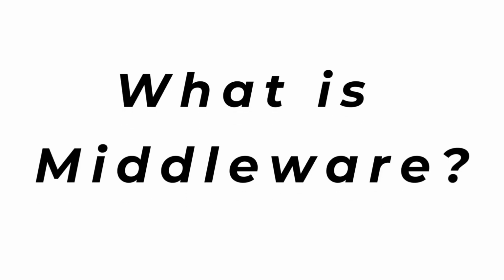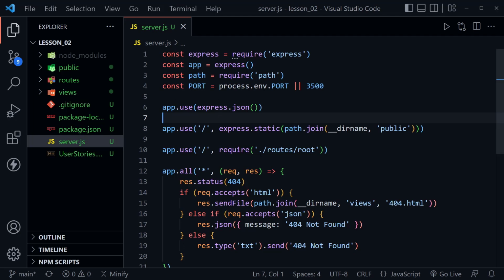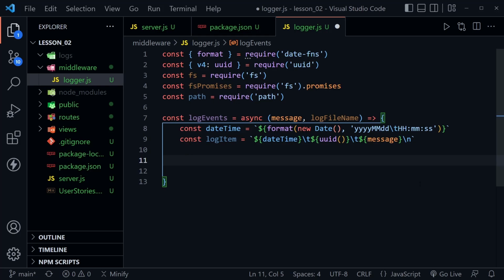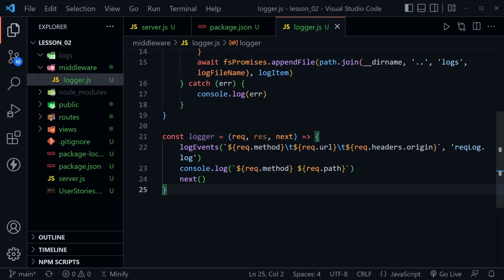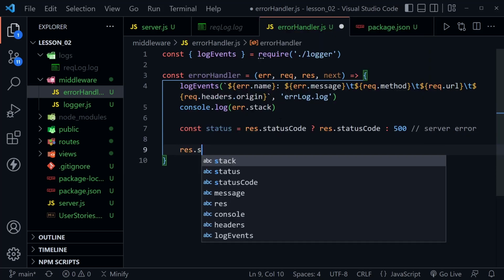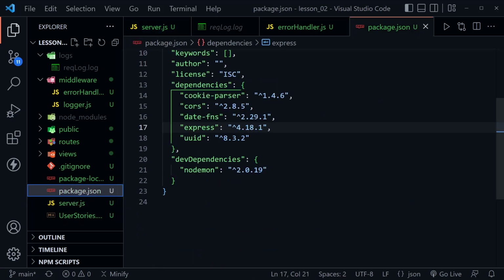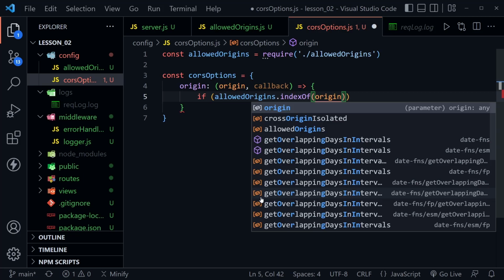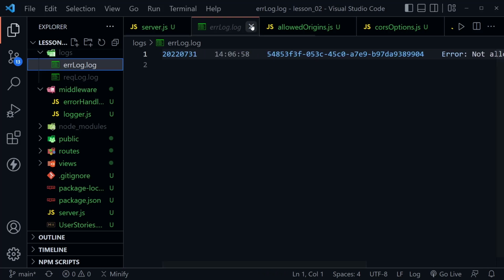Middleware in a MERN Stack Project | REST API Tutorial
Learn how to apply middleware to a MERN Stack Project. The backend of a MERN Stack Project is a Node.js & Express REST API. In this tutorial, we'll apply built-in middleware, custom middleware and 3rd party middleware.

(00:00) Intro
(00:11) Welcome
(00:20) What is Middleware?
(00:48) Quick Corrections & Starter Code
(01:56) Built-in Middleware
(04:00) Custom Log Middleware
(14:03) Custom Error Handler Middleware
(16:56) cookie-parser 3rd party middleware
(18:10) Understanding CORS
(19:32) Setting up CORS middleware
(21:02) Securing CORS for our MERN Stack Project

Was this MERN Stack middleware tutorial helpful? If so, please share.